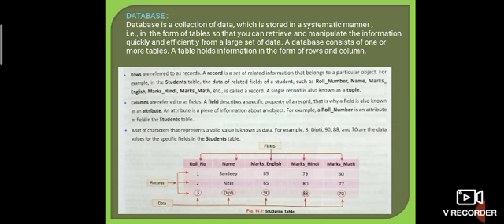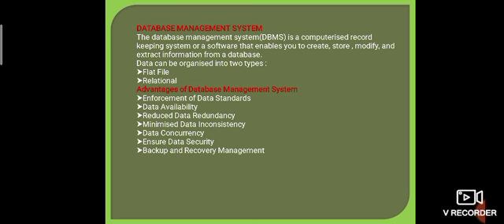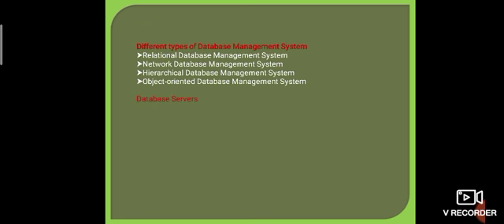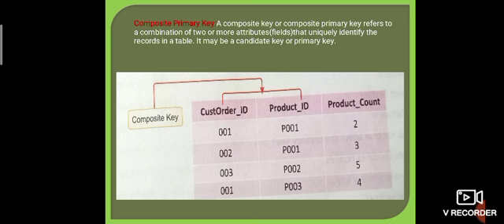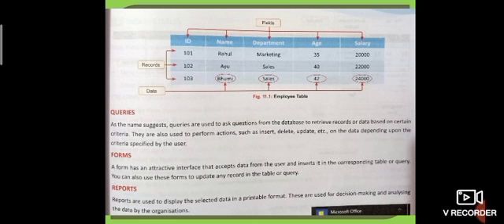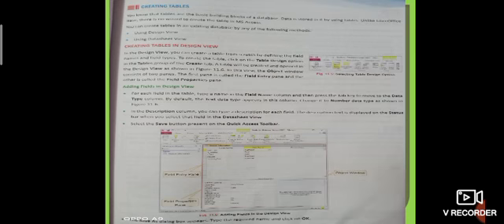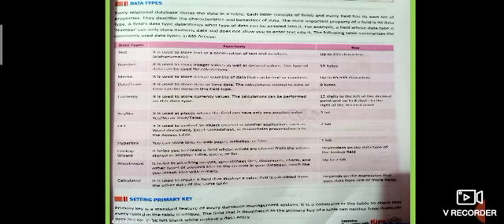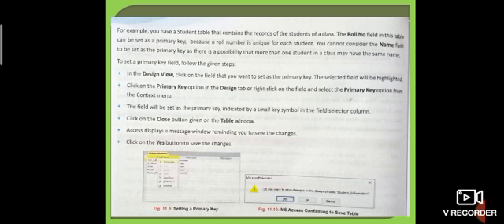Concepts of Database Management System & Creating and using Tables(Class-X)